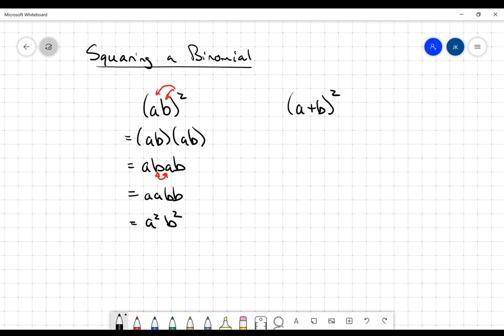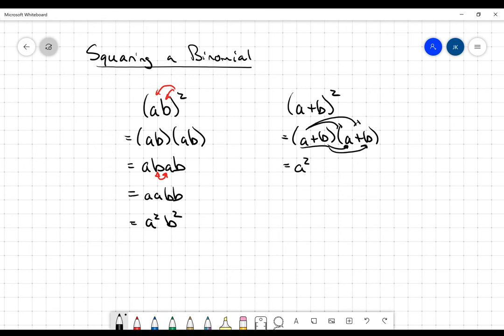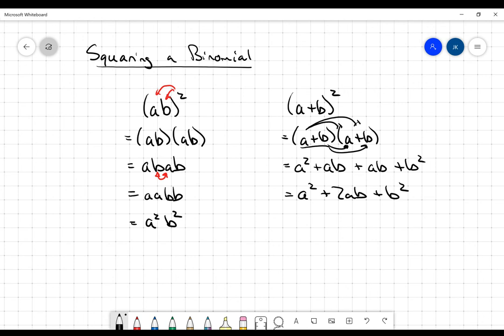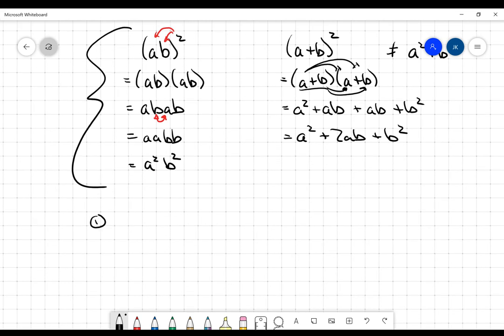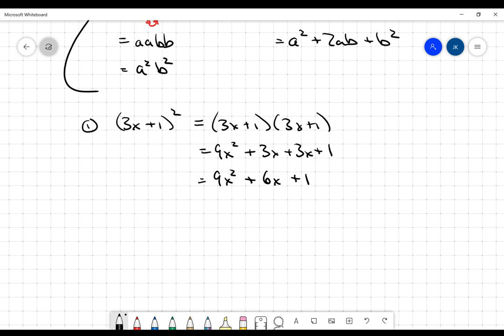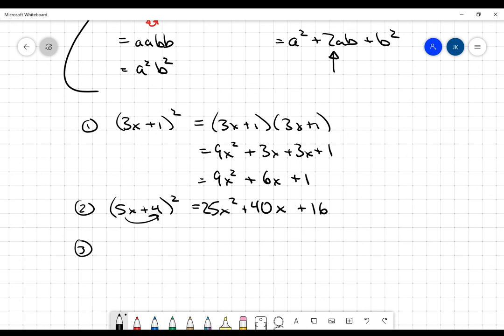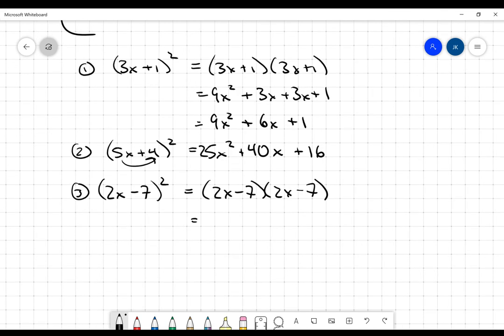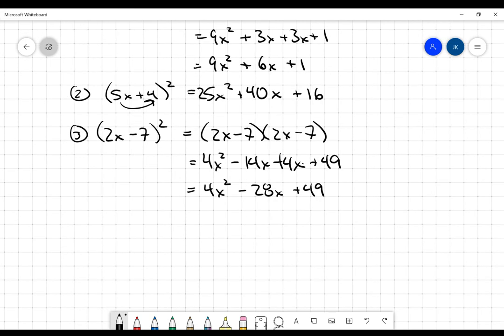Squaring a Binomial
This video is a short reminder of how to square a binomial